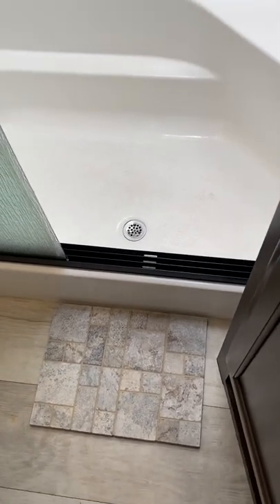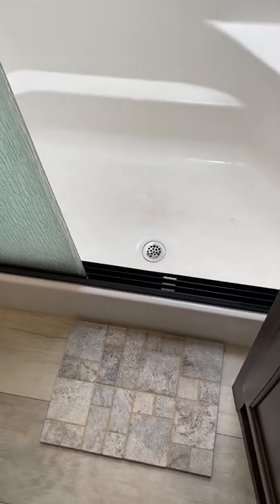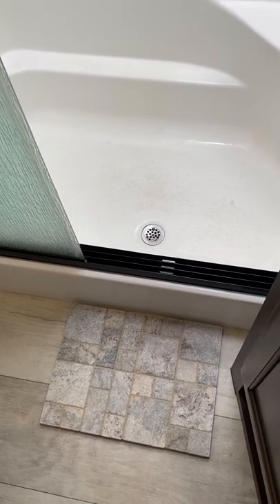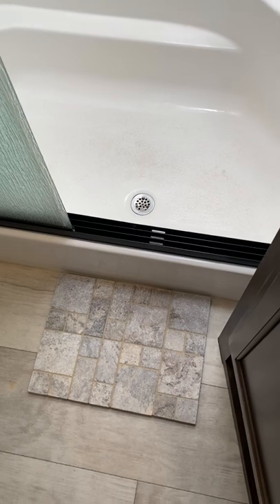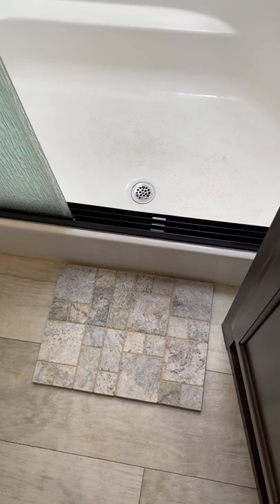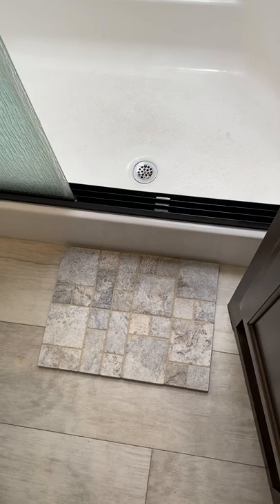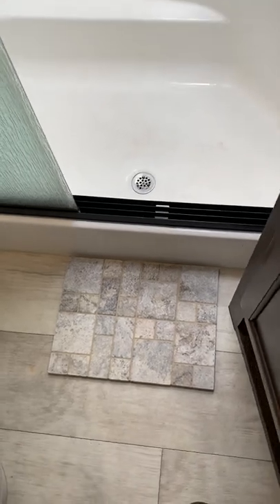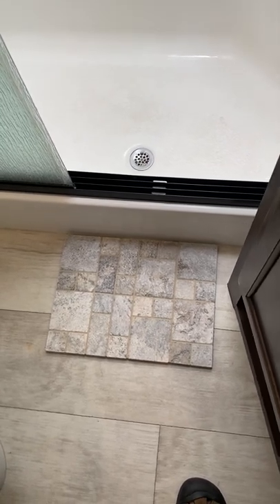DIY STONE BATH MAT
DIY ABSORBENT STONE BATH MAT